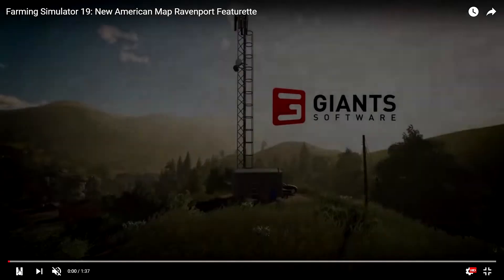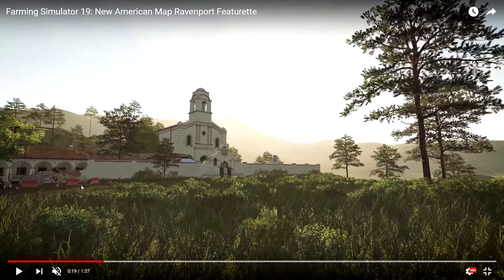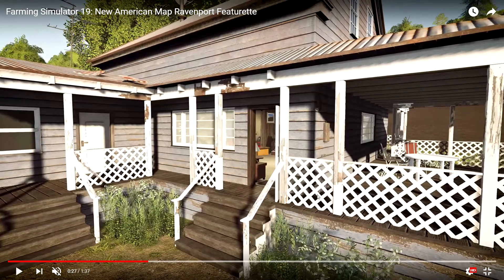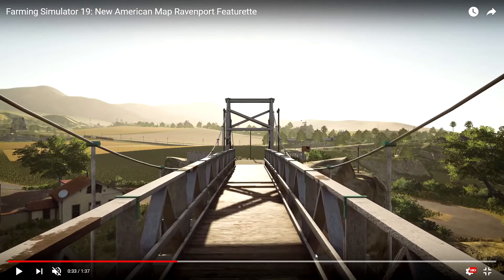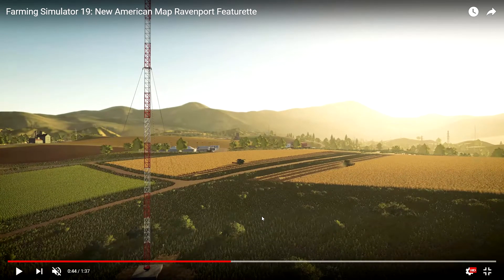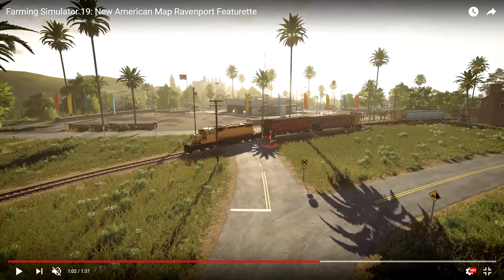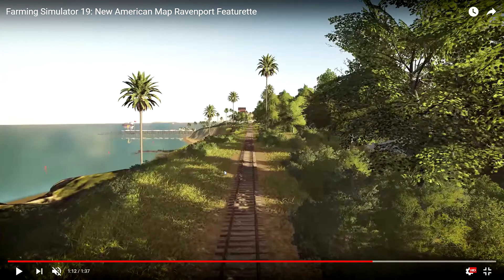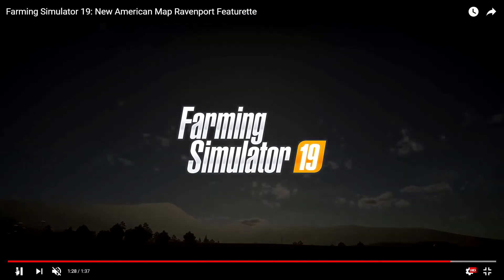Farming Simulator 19 | New Map: RavenPort | Mini Tour/Analysis 🚜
Same as with fact sheet Friday, few days behind but still got it here!
Here is my input regarding the New American Map for FS19! And would you know it I figured out part of the problem with OBS after I did this... -_-